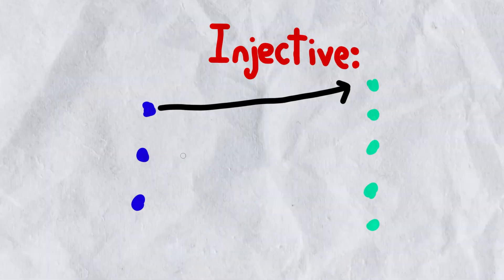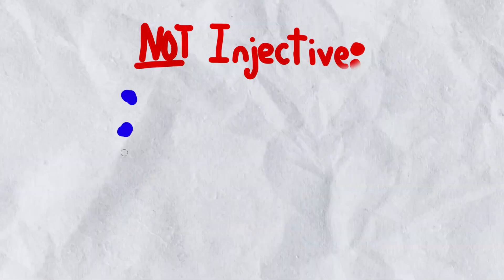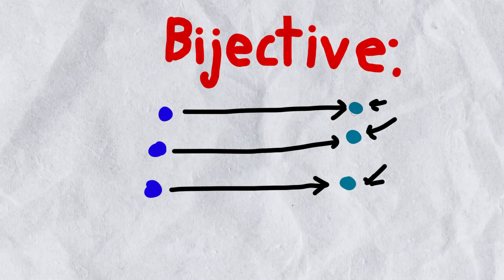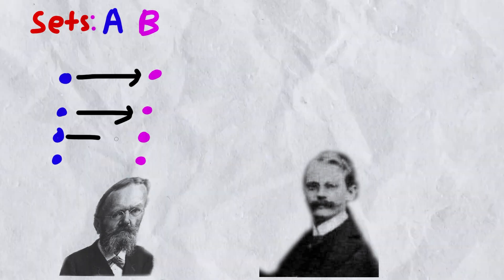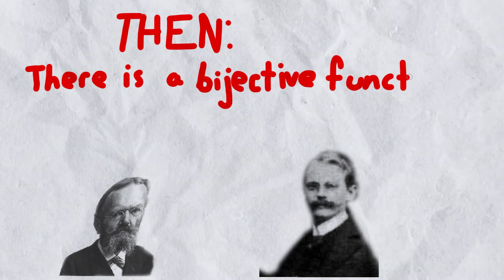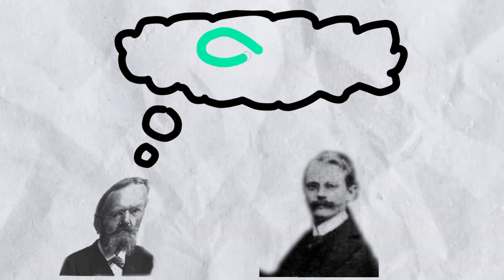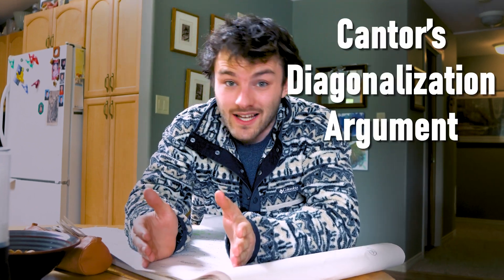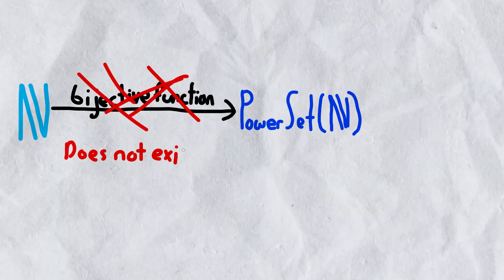George Cantor: The Quest To Quantize Infinity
the thumbnail is cause Cantor is the GOAT

this has been an 𝘈𝘶𝘵𝘰𝘥𝘪𝘥𝘢𝘤𝘵 𝘚𝘱𝘦𝘤𝘪𝘢𝘭

remember:

Its a mothalovin' 𝘽𝙡𝙤𝙤𝙢𝙚𝙧 𝙍𝙚𝙫𝙤𝙡𝙪𝙩𝙞𝙤𝙣™